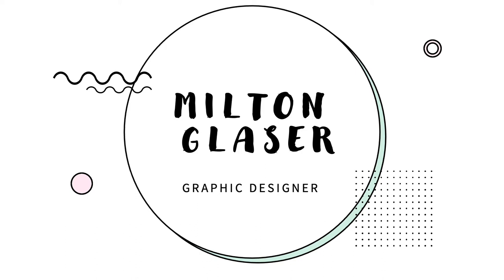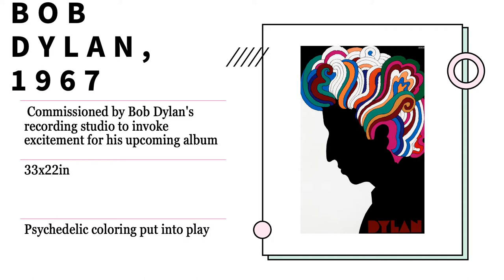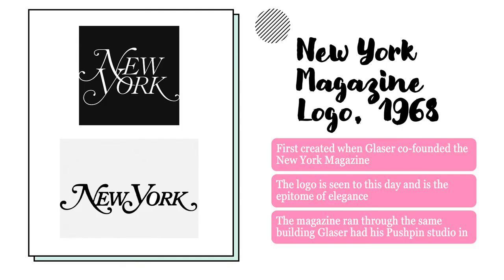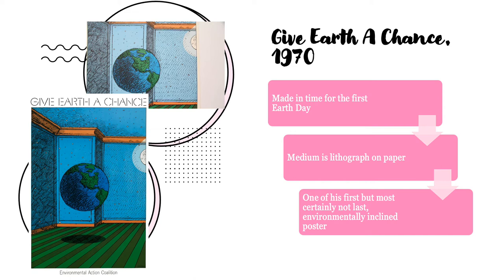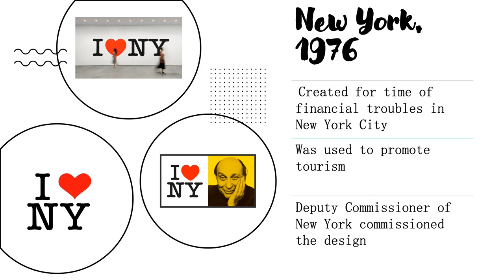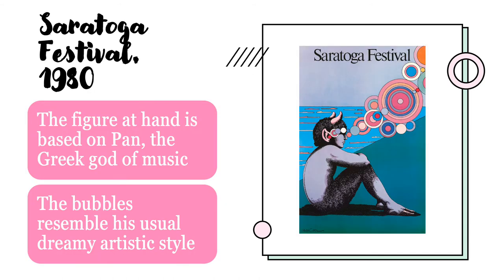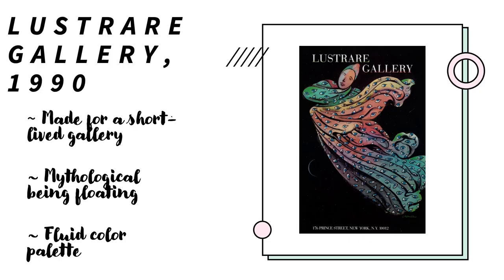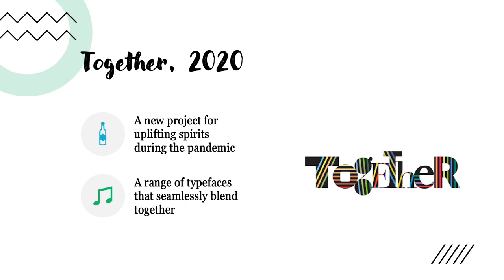Milton Glaser: Art Analysis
A short presentation on Milton Glasers work.